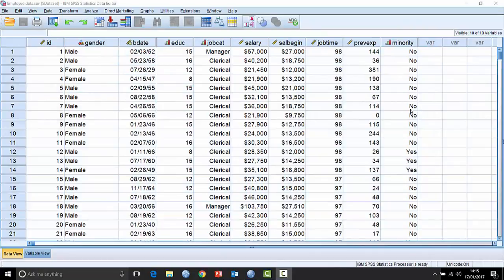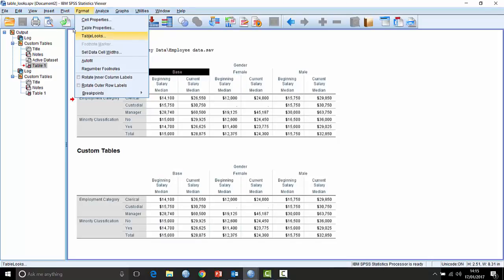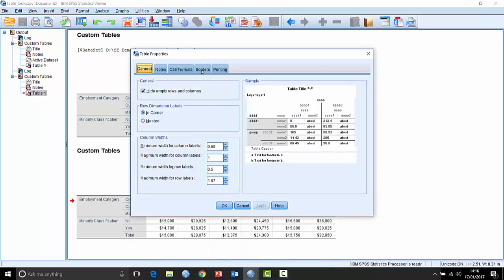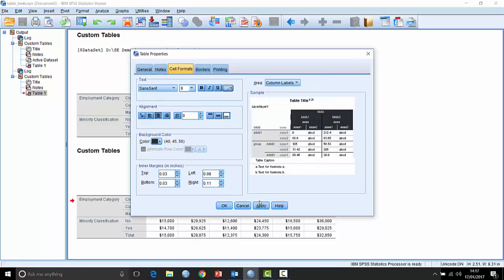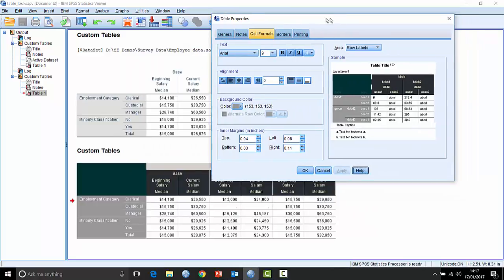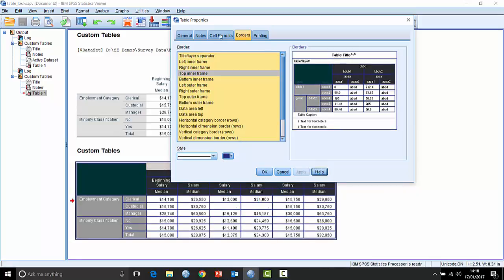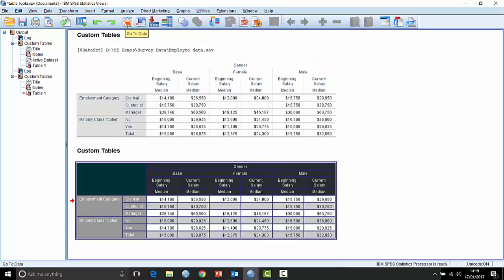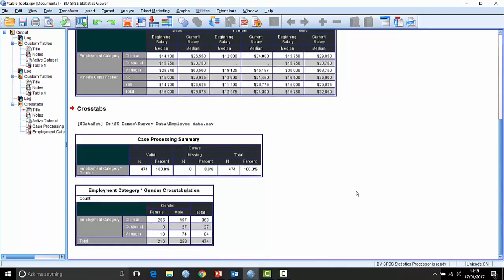SPSS tips and tricks part 6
Creating New Table Looks – Create custom output that matches your ‘house’ style or your clients’ corporate branding